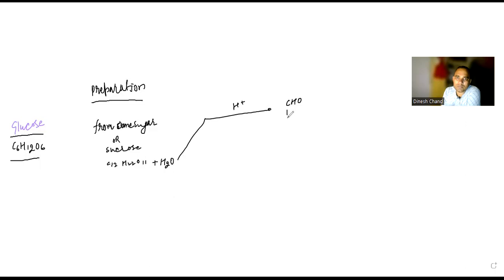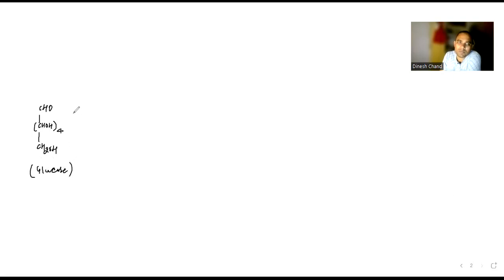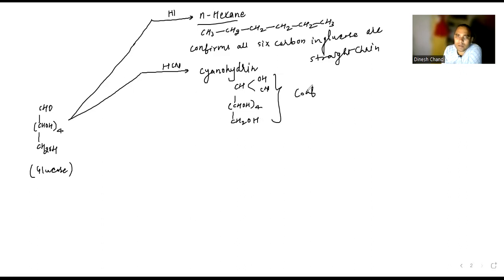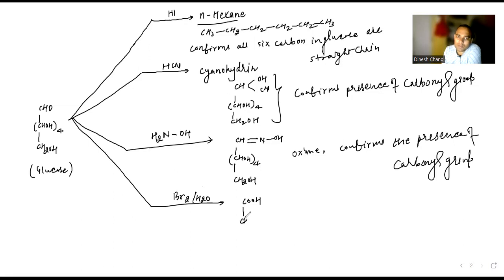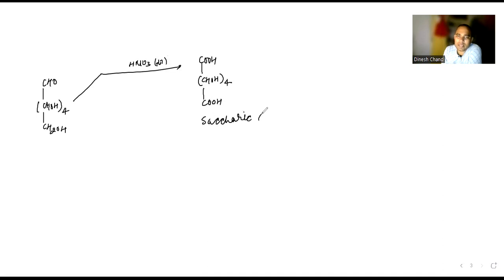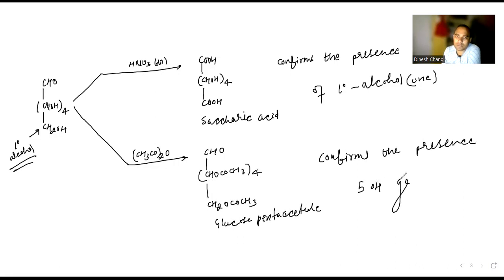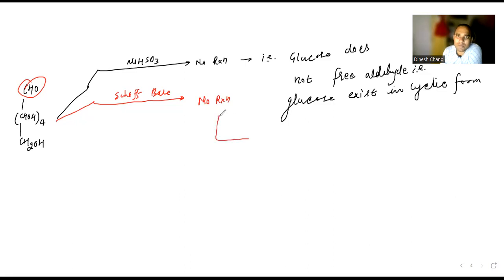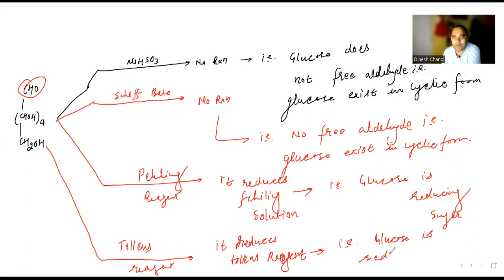Preparation and chemical properties of glucose